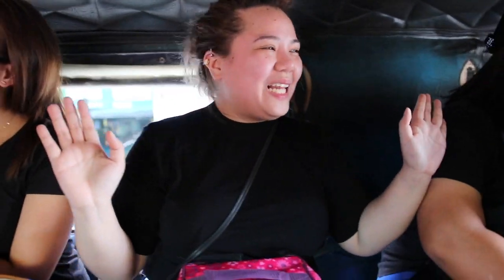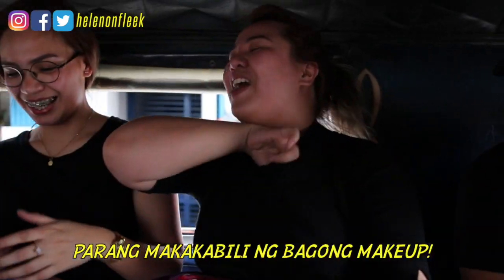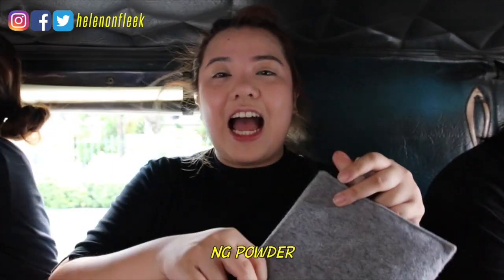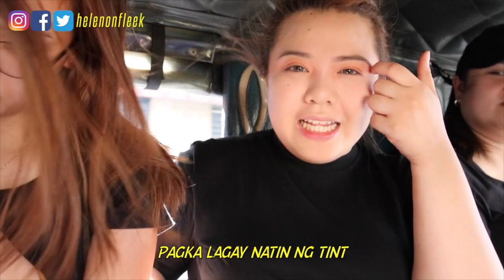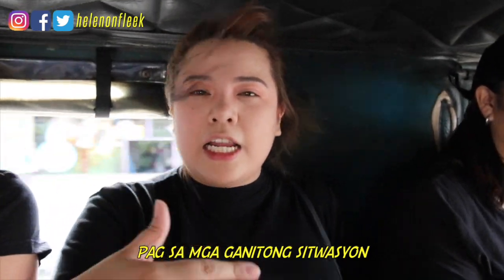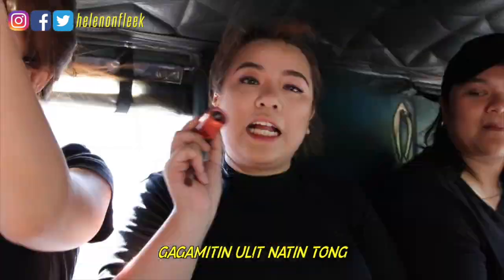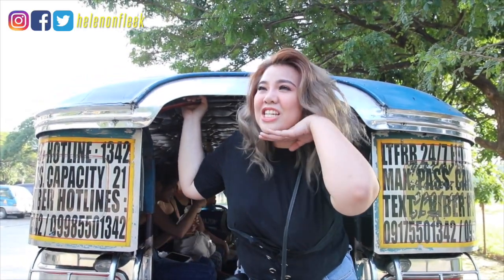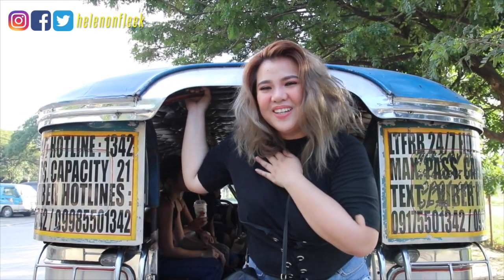JEEP MAKEUP TUTORIAL! (AWRA AWRA LANG!) | HelenOnFleek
Para sa mga beshie kong on the go, eto ang tutorial na para sayo! Kayang kaya mo gawin sa jeep!

PRODUCTS USED:
MAC Fix +
Quick FX Mattifying Primer
Maybelline Fit Me Dewy + Smooth Liquid Foundation
Loreal Infallibe Concealer Palette
RCMA No Color Powder
FS Two Way Cake ‘Satin’
Colourette Cosmetics Colourtint ‘Dione’ (cheeks and eyes)
Colourette Cosmetics Browfessional ‘Mocha’
Colourette Cosmetics Colourstick ‘Aurora’ (lips)
EB Advance Blush Duo (Contour)
Gladking Lashes